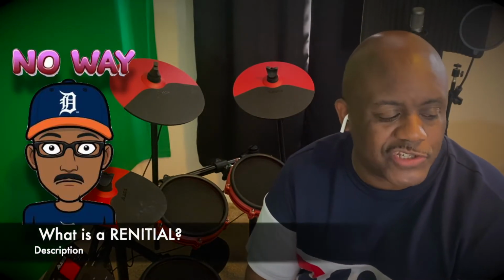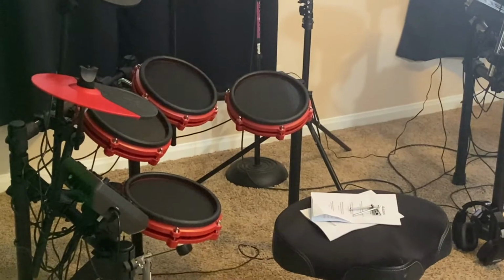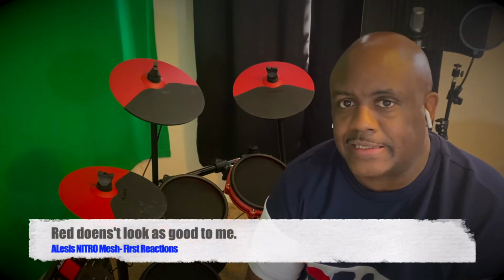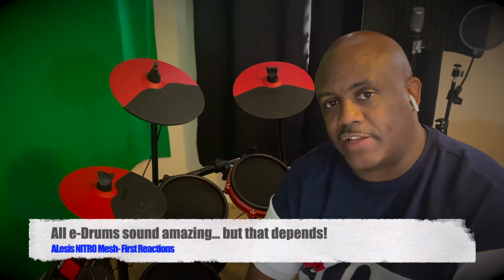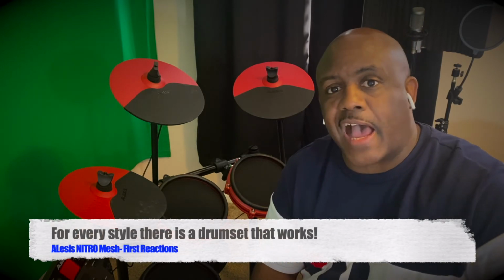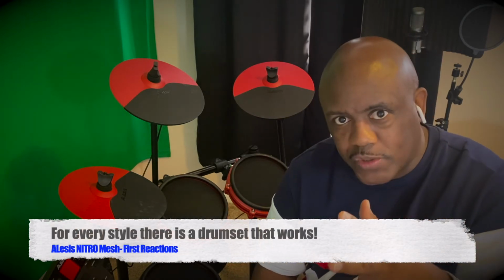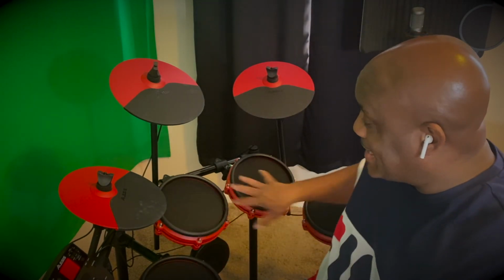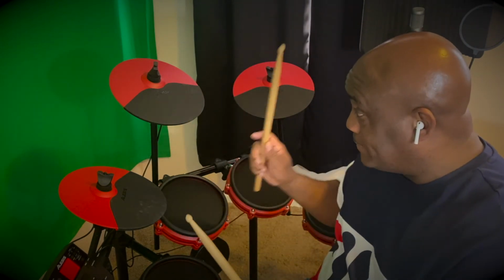Alesis NITRO Mesh Initial Reaction & Review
I give my initial reaction and review of the Alesis NITRO Mesh. What do I think of it? At $379.99 you'll be shocked.